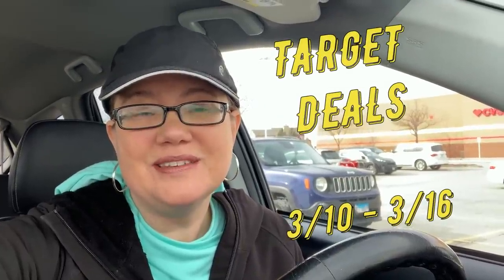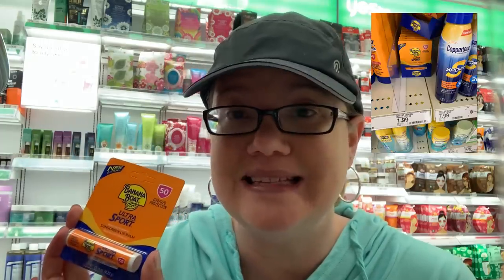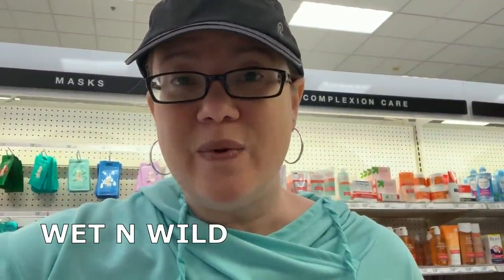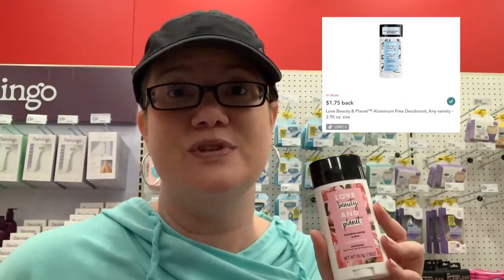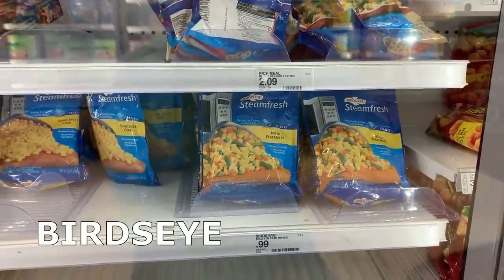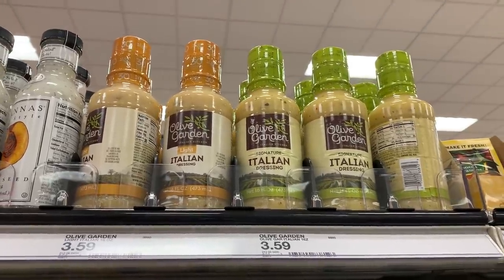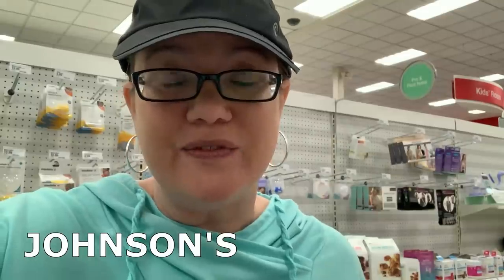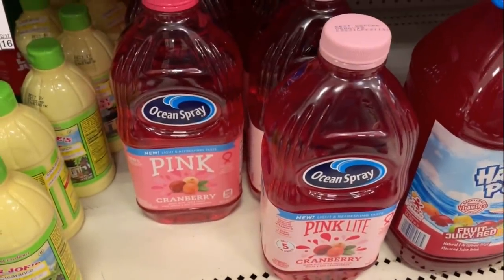TARGET IN-STORE DEALS 3/10 - 3/16 | CHEAP MASCARA, ICED COFFEE, SUNCARE & MORE!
Love & hugs. Luellen ❤️💜💛💚💙

Write to me...I would love to hear from you:

Please write to me at:

1147 Brook Forest Avenue #23